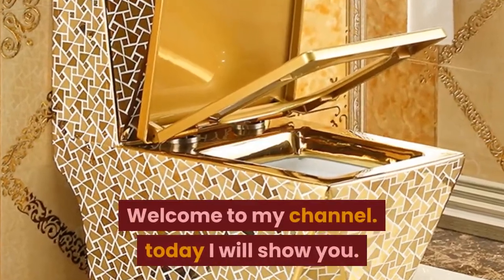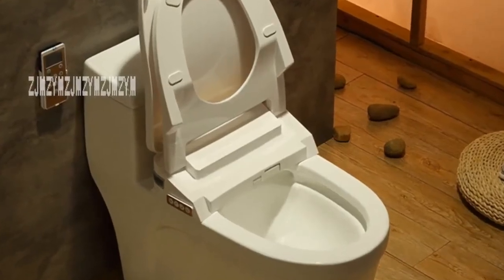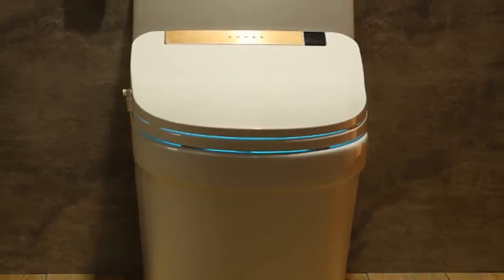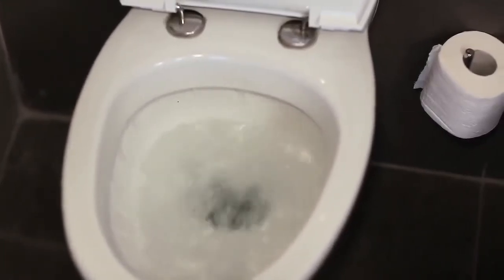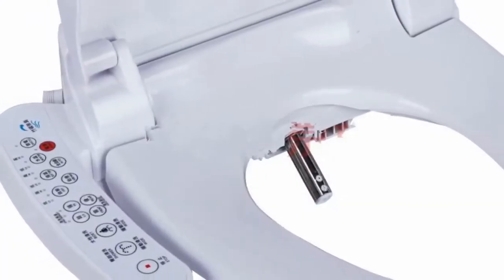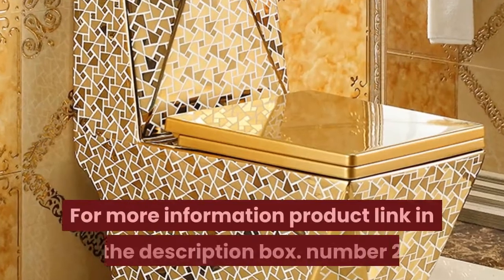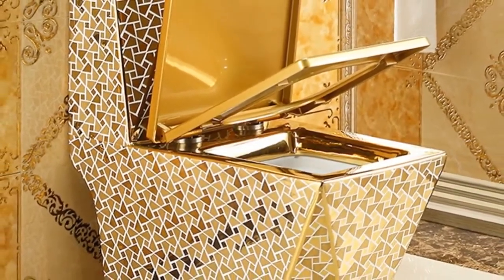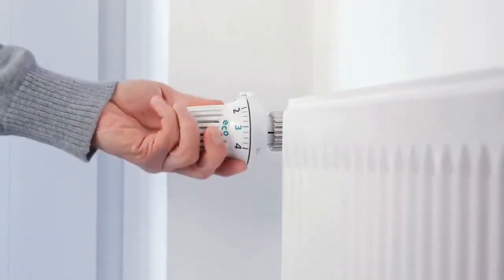Alpha ix hybrid bidet toilet seat 2019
1.smart toilet seat cover electronic bidet clean dry seat

2. Household Ceramic Toilet Floor Mounted Toilet

3.Household One Piece Toilets European-style Luxury

4.Toilet Seats Squat Intelligent Automatic Electronic

5.Toilet Seat Automatic Multifunction Electric

Description:
bathroom smart toilet seat cover electronic bidet clean dry seat heating wc gold intelligent led light toilet seat.
Toilets European-style Luxury Ceramic Toilet Siphon Flushing Floor Mounted Toilet Adult Bathroom Seat Toilet.
Toilet Floor Mounted Toilet One-piece Luxury Toilet Creative Adult Bathroom.